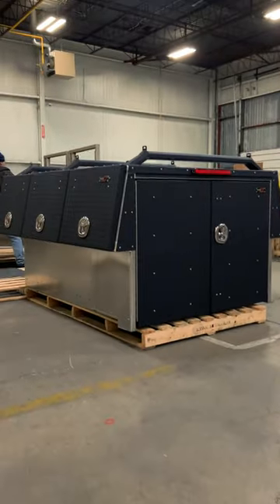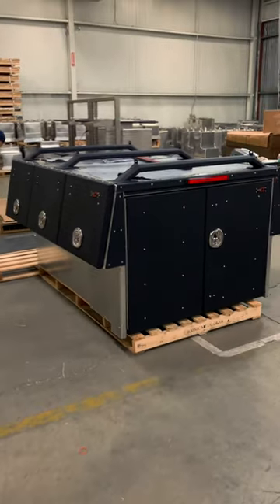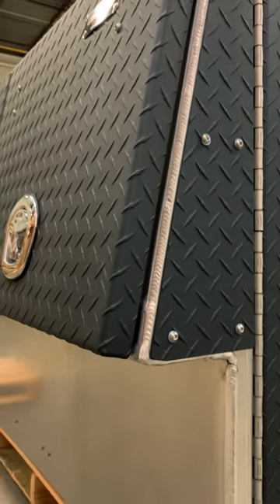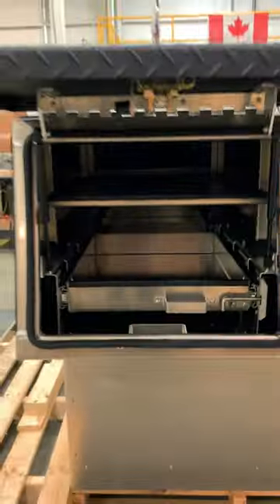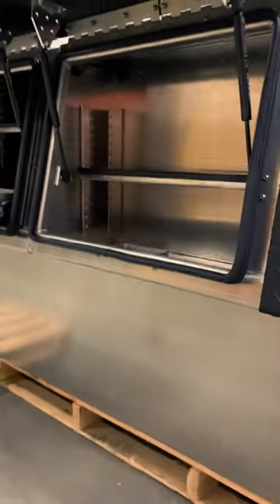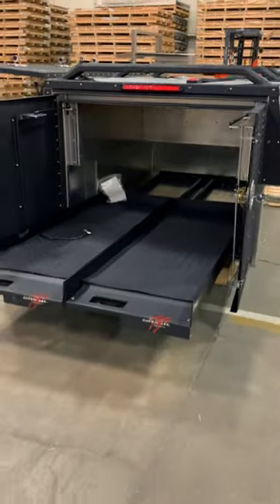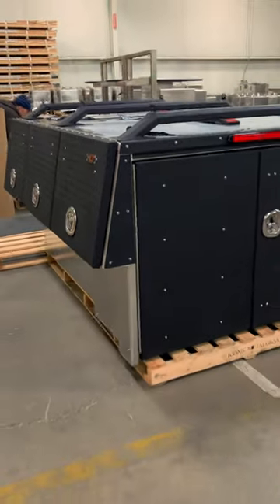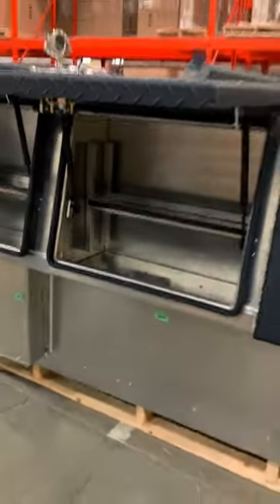Checker Black X-ONE Drop-In Commercial Truck Pack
This badass drop-in truck body for your pickup turns your pickup into a work truck.

This one's our 8 door, 6.5' long configuration and is finished in badass anti-skid black over checkerplate aluminum.

It's loaded with our standard accessories and the following options:
☑️ Pull-out drawers
☑️ Interior LED lighting
☑️ Split/dual bed slides
☑️ Third roof rail

Contact our product experts to for a no-obligation, no pressure chat about how we can help you build your X-ONE.